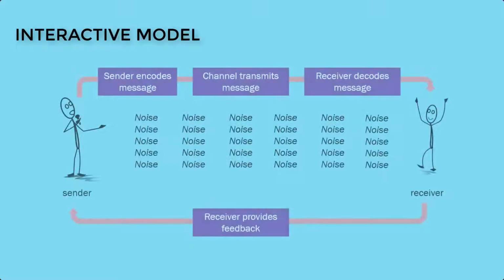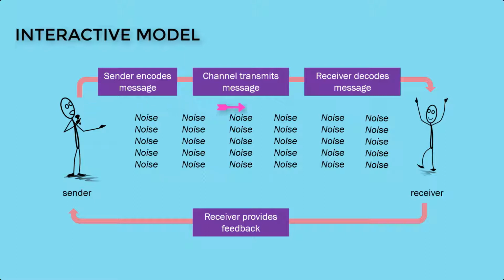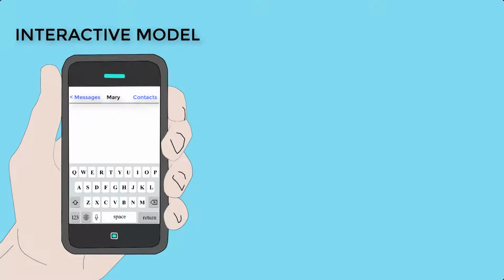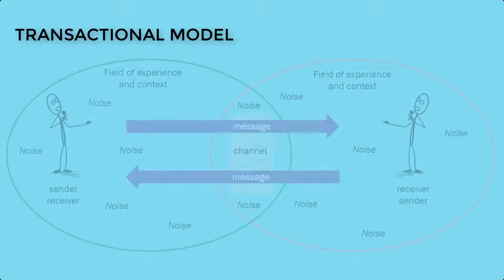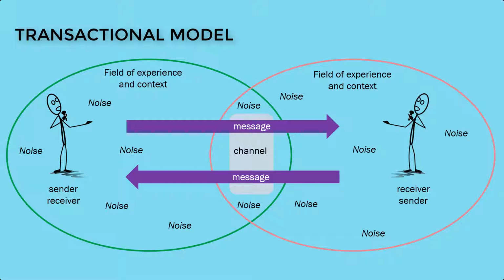What are three communication models?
Learn about the linear, interactive, and transactional communication models in this short video.